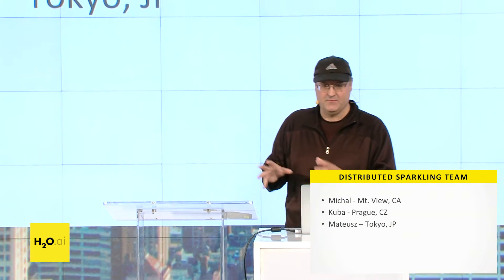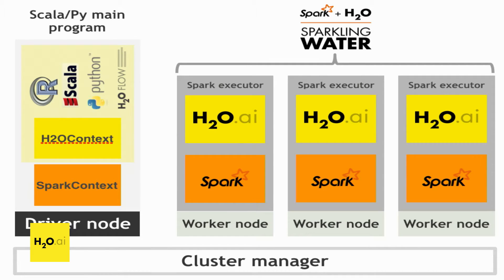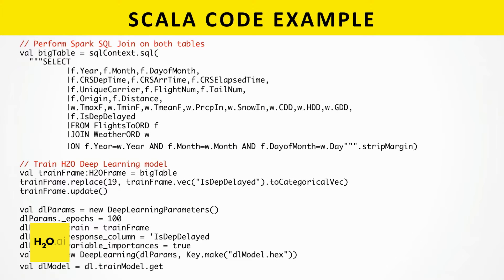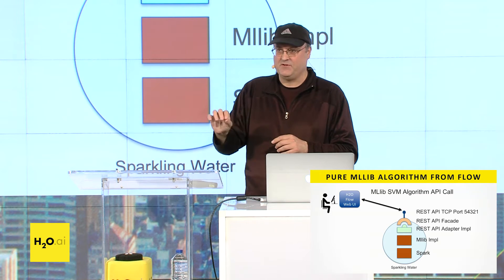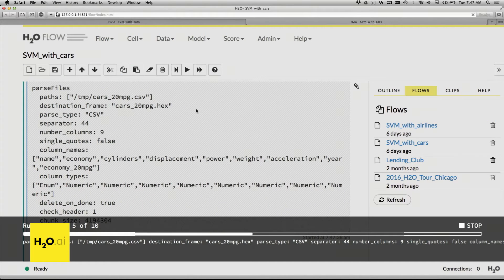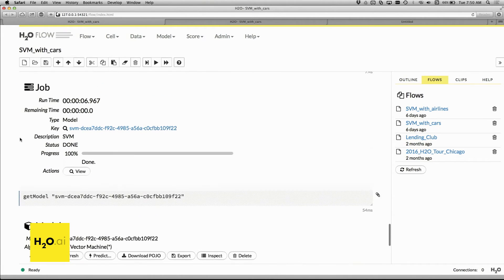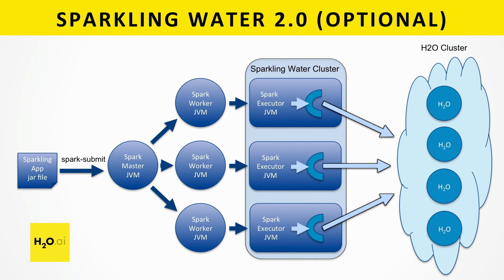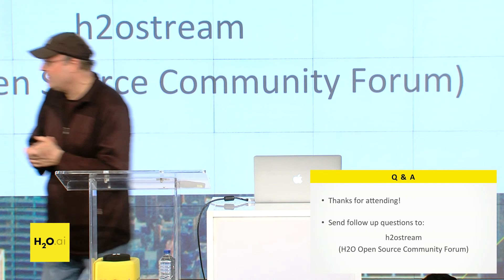Sparkling Water 2.0 with Tom Kraljevic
Sparkling Water 2.0 brings a lot amazing things including support for Scala in Flow, visual intelligence for MLlib and much more. Contribute to H2O open source machine learning software